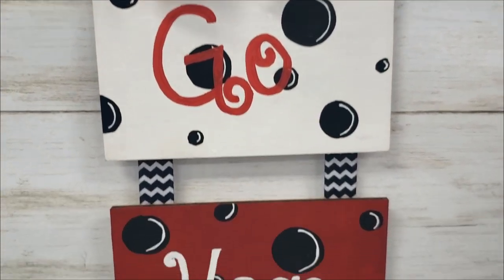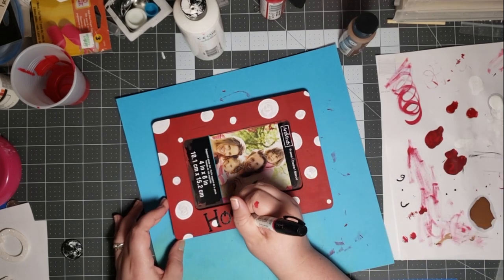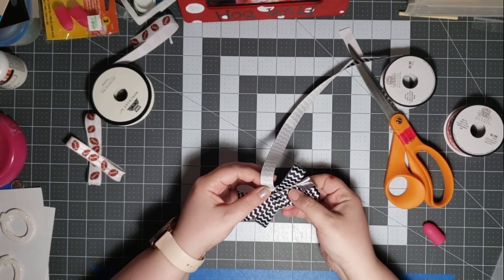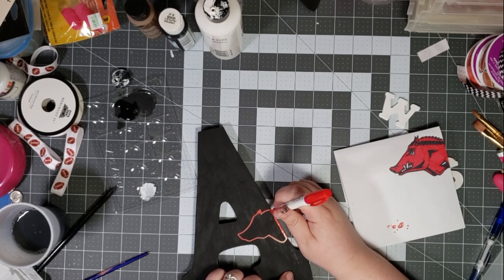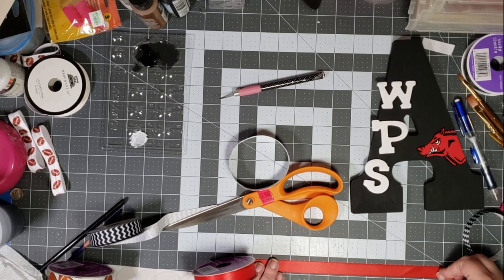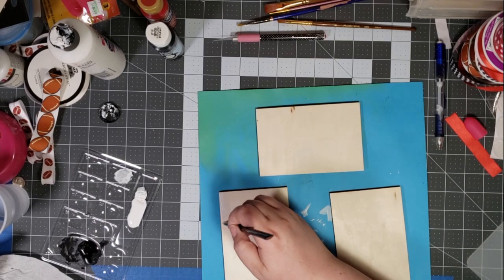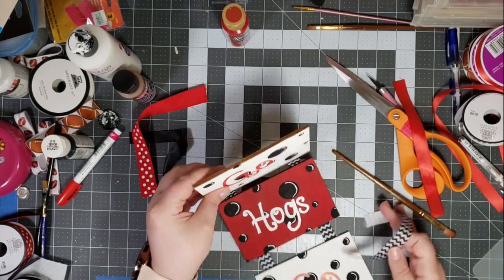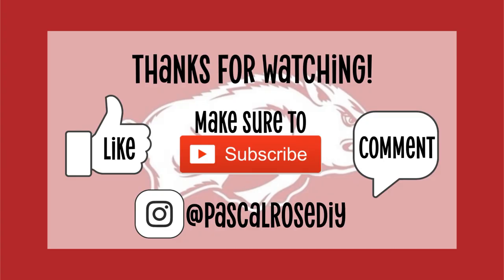DIY Football Team Decor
Hi friends! Thanks for checking out my newest video! If you have any suggestions for other videos, please let me know what you'd like to see.

Also, I don't know why the volume is so low on this video, but I'll get that fixed for the next one.